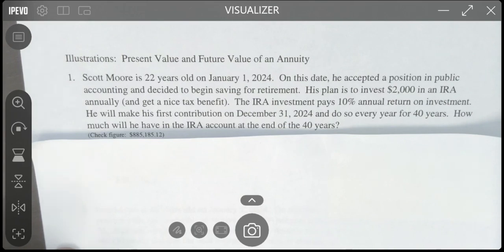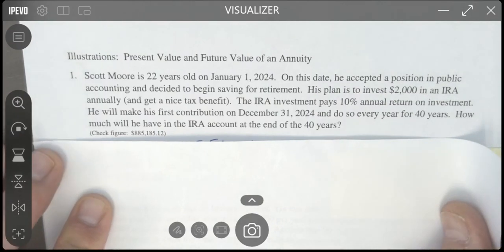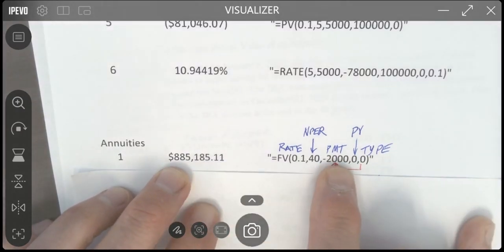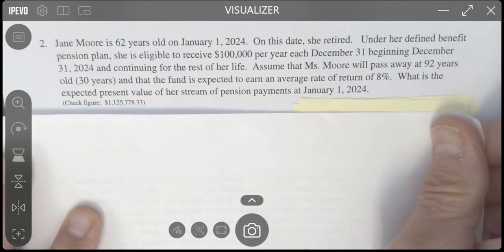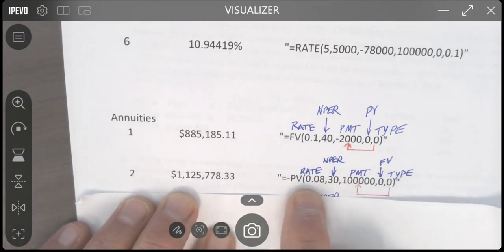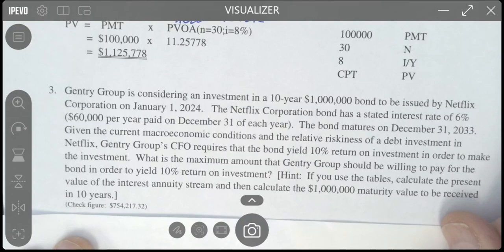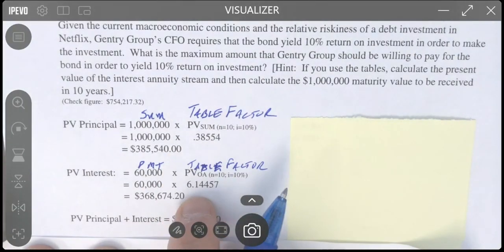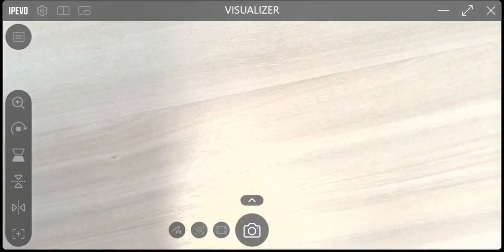Illustration TVM Concepts Annuities